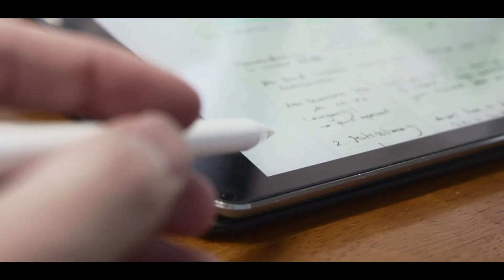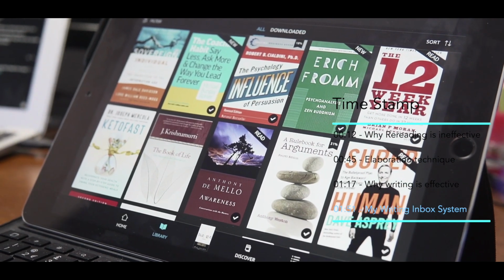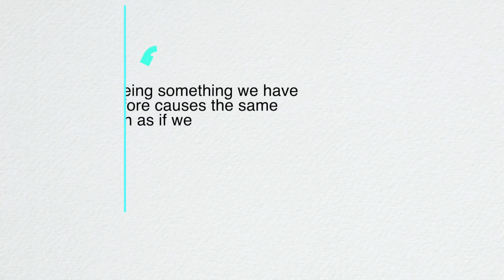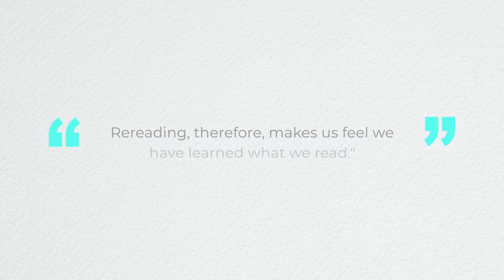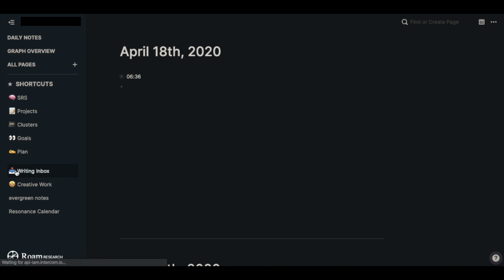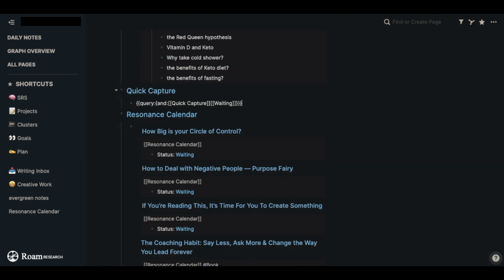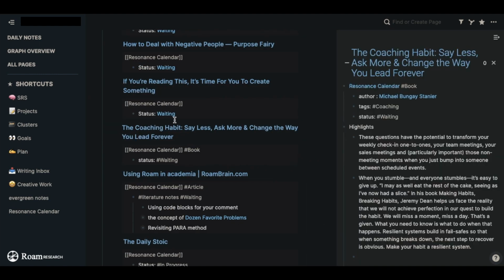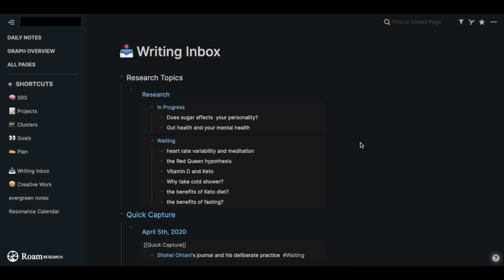Writing Inbox System in Roam Research | Writing for Learning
🎯Writing is the best way of learning. But, many people struggle to find topics to write about. Having a writing inbox helps you find ideas to write about every day. All you have to is just pick a topic from your writing inbox and write about it. In this video, I show you my writing inbox.

Maybe, I didn't make it clear how to actually build this system. So, here's a more detailed explanation:

Query Examples:
{{query:{and:[[Research]]{or:[[Waiting]][[In Progress]]}}}}
This gathers every item in the Research page with the tags Waiting or In Progress

{{query:{and:[[Quick Capture]][[Waiting]]}}}
This gathers every item in Quick Capture with the tag Waiting

🐧ABOUT ME:
Hi! My name is Shu. I'm a data scientist and writer. I'm from Japan but currently living in the UK. I make content about learning, productivity, Stoicism and personal finance.

♥️ GET IN TOUCH: I'd love to hear from you!